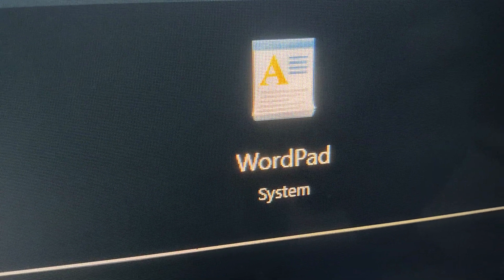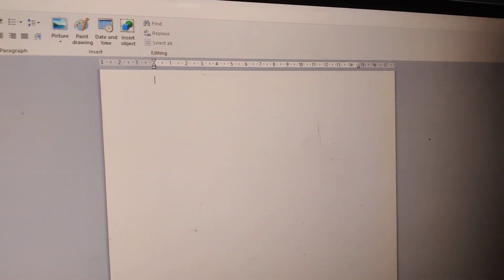keyboard shortcut in wordpad to close wordpad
keyboard shortcut in wordpad to close wordpad is shown in this video